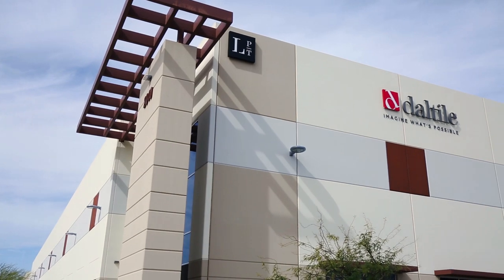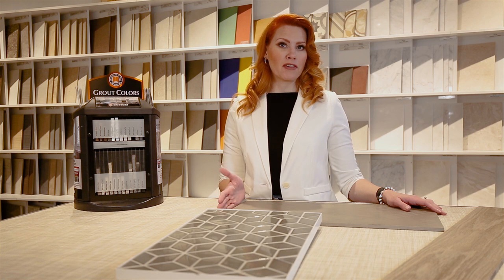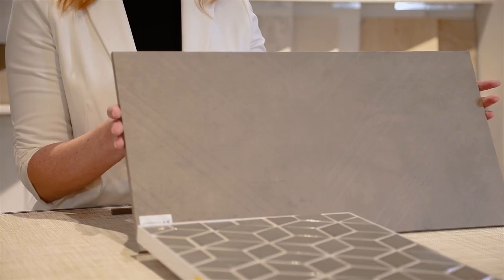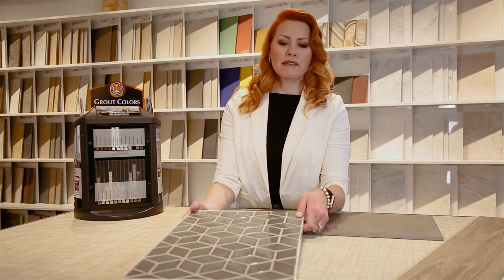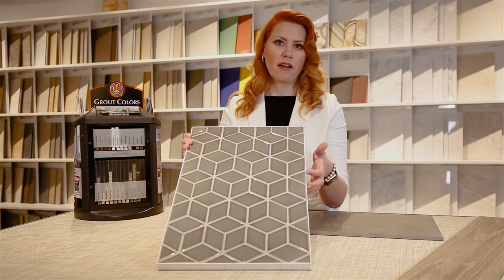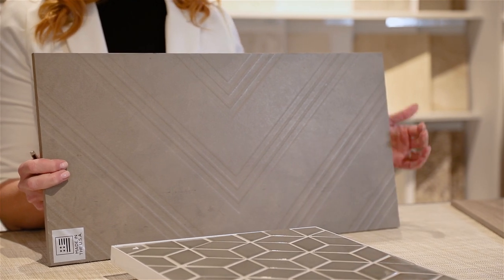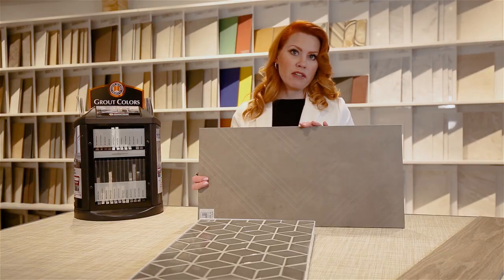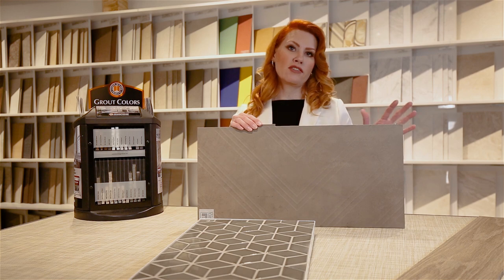Tips and Tricks for Choosing Grout Color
Grout color is a crucial, yet often forgotten, consideration when selecting tile for a space. If you’re wondering how to choose grout color, this video offers some essential tips to help you make your decision.

When choosing tile grout, think about how the color will complement the style of your tile. Contrasting grout colors are great for geometric, graphic looks, while more subtle colors allow the pattern and texture of your tile stand alone.

In this video, you’ll learn how to use a grout deck, how to coordinate grout color with tile color, and much more.

Craving even more tile trends, tips, and tricks? Check out our guides!

Also look through our blog for more tips and design inspiration